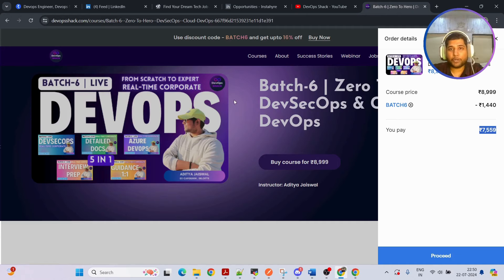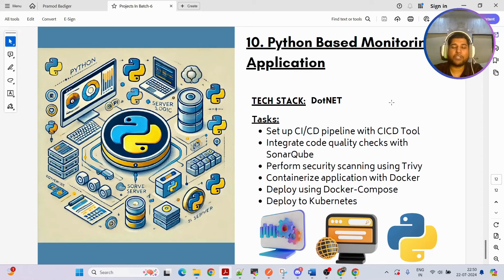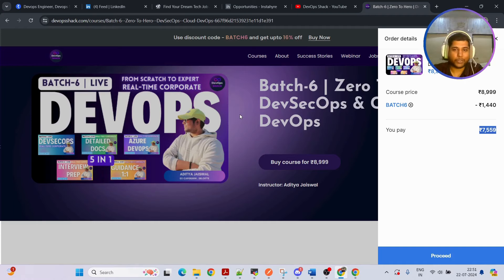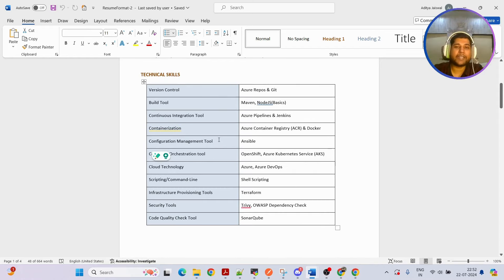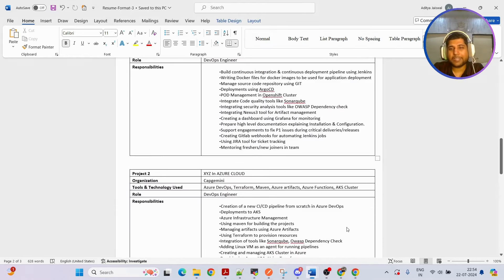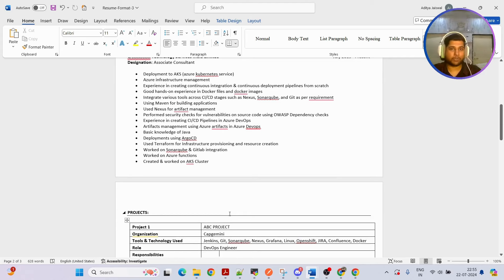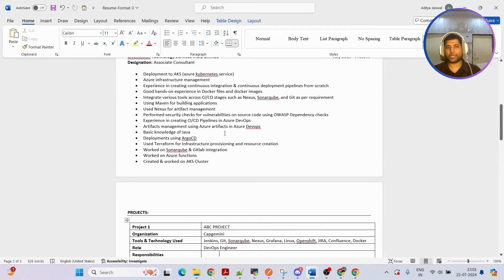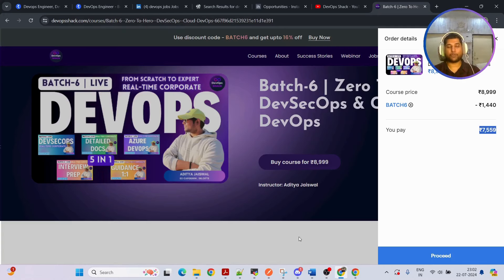How To Get You profile Shortlisted For DevOps Job | DevOps Jobs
𝗘𝘅𝗰𝗹𝘂𝘀𝗶𝘃𝗲 𝗦𝘂𝗽𝗽𝗼𝗿𝘁:
-I will be providing 1:1 assistance on resume building, project understanding, and interview preparation to ensure you are job-ready!

For any info ping on Telegram @𝗱𝗲𝘃𝗼𝗽𝘀𝘀𝗵𝗮𝗰𝗸

Timestamps:

00:00   Start
02:37   My Resume
06:02   Platform-1
08:50   Platform-2
10:39   Platform-3
11:56   Platform-4